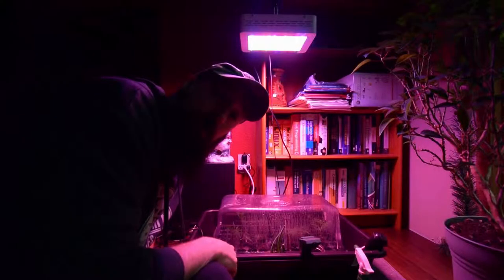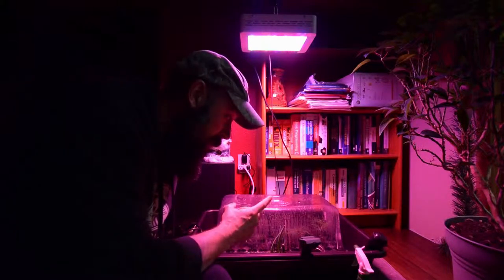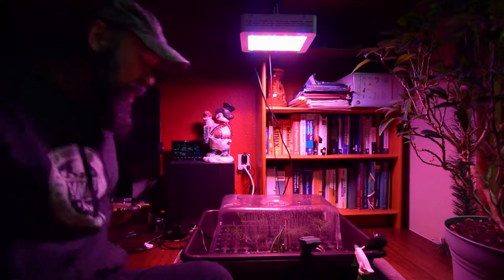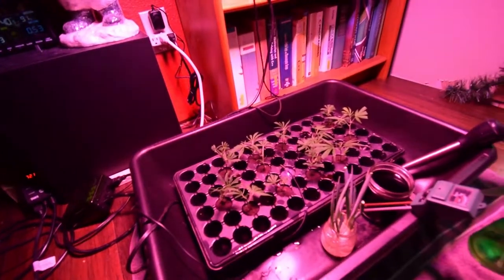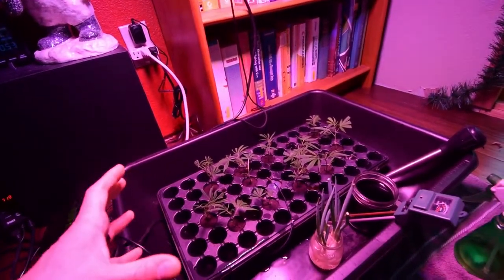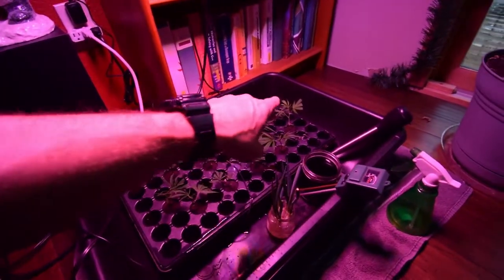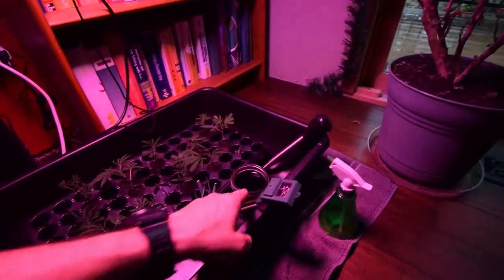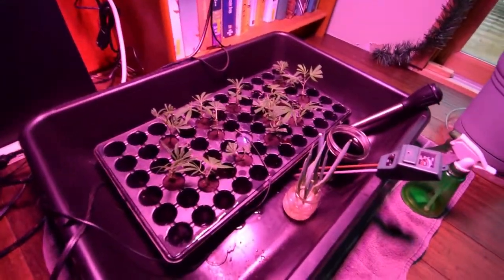Critical Mass "Mint" take two on cloning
Hi Everyone, ok so it's time for take two on cloning our Critical Mass Mint. In our first trial the cloning seemed to work "ok", but when I up-potted into our 5" containers using the Coconut Coir I left the mix with very little perlite (only what was in our leftover organic potting soil). That left the mix way too dense thus retained way too much moisture; causing our roots to rot. I tried to save our lone survivor, but even it succumbed to the rot. So watch this weeks video to see how I'm doing things "my way" of cloning/propagating this round of cuttings. Enjoy the video update! :-)